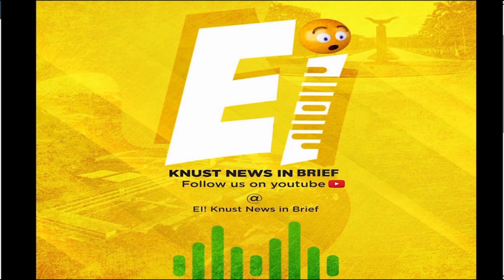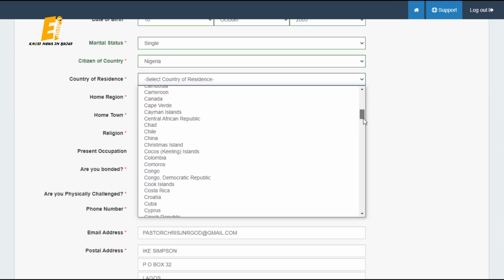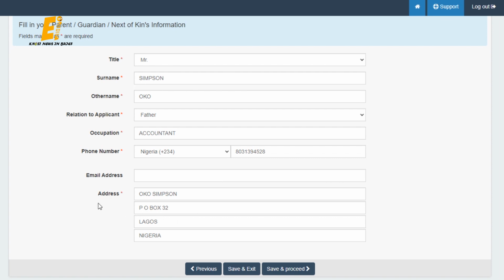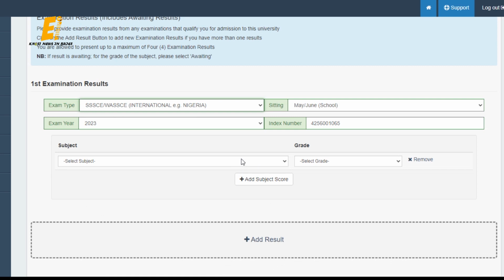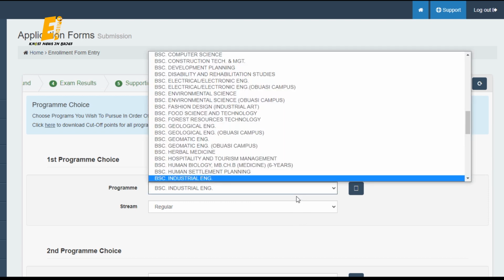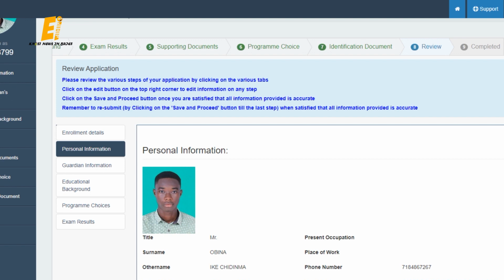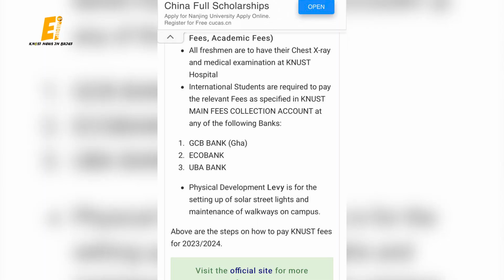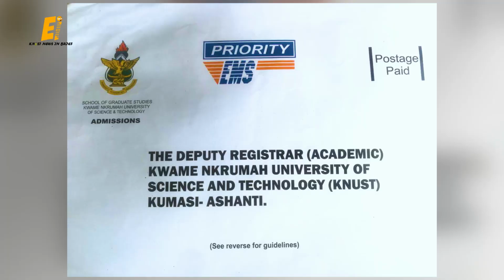FILLING KNUST FORMS FOR INTERNATIONAL APPLICANTS (UNDERGRADUATE) + GENERAL ADMISSION TIPS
A video tutorial on the step by step procedure to fill your international application  undergraduate knust forms. All applicants can see the guide and use it to review their registration. Note that it is most useful to apply with a laptop than with your phone.